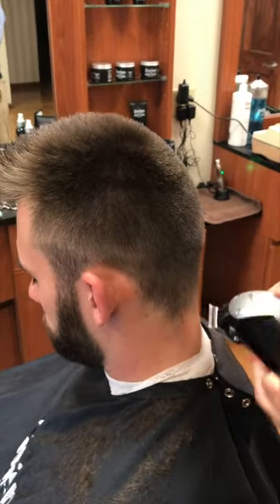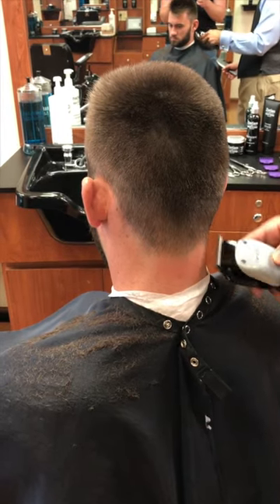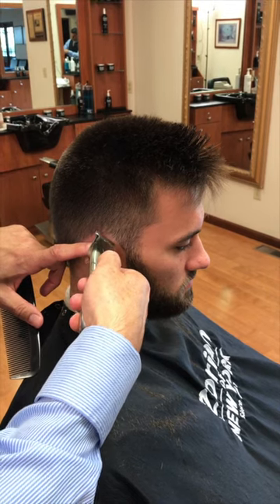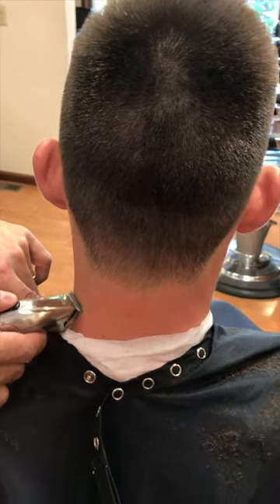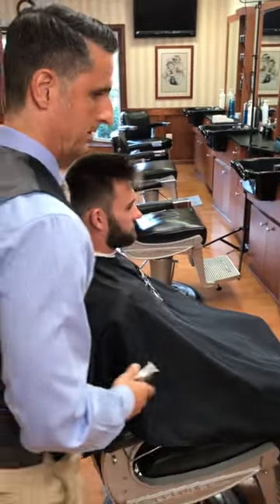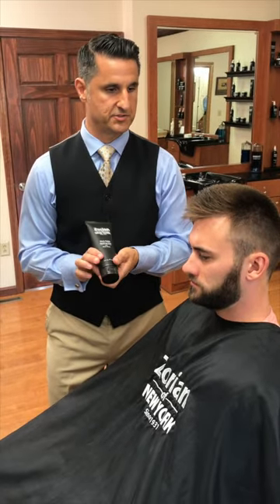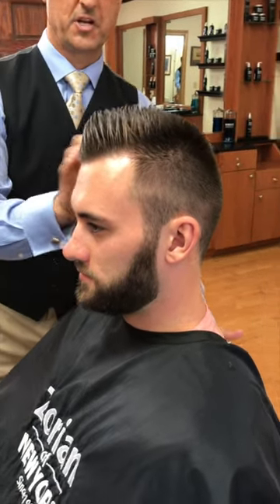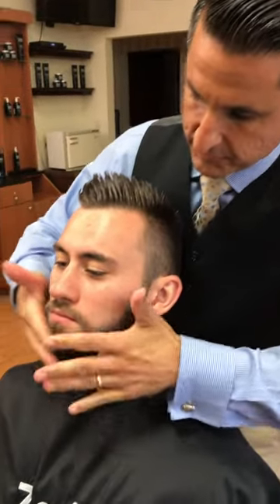Ivy League Hairstyle with High Fade - Part 2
This short clipper cut is a shorter version of the Ivy League hairstyle. Learn how to fade and blend without leaving a line of demarcation. Also, learn how to fade and blend thick hair using various barbering techniques including scissor over comb, clipper over comb, and freehand clippering. Finally, style this short Ivy League haircut using the strong hold with high shine Zorian of New York firm hold gel infused with aloe vera. for a long lasting hold. This gel is alcohol free, flake free, will not dry out the scalp, and rinses out with ease.